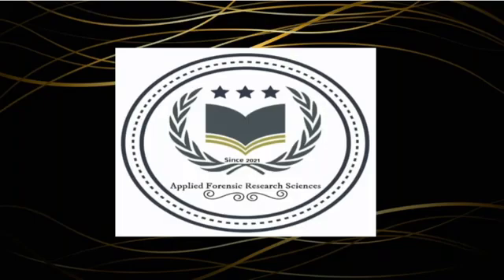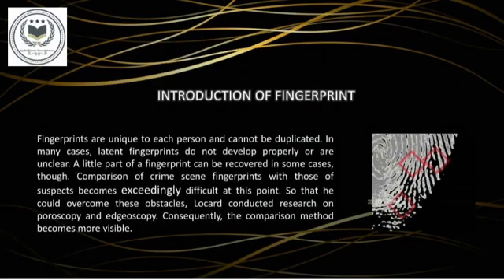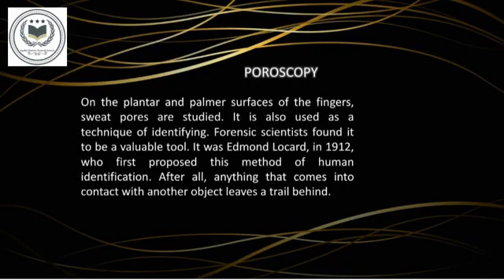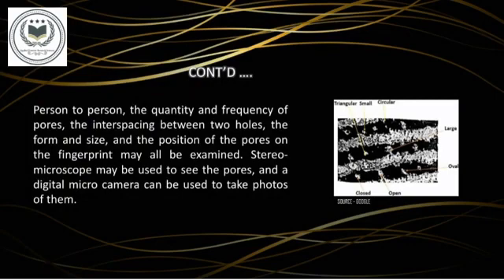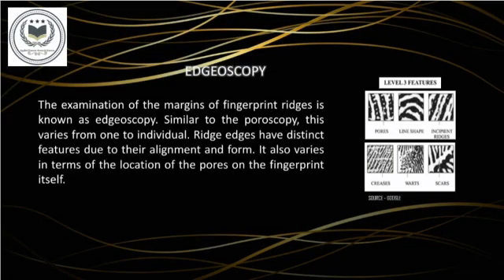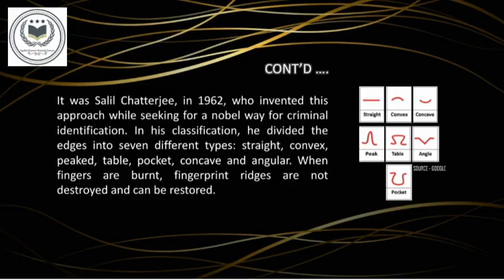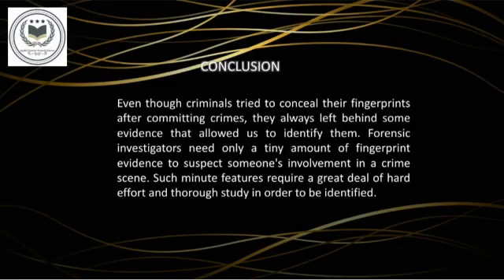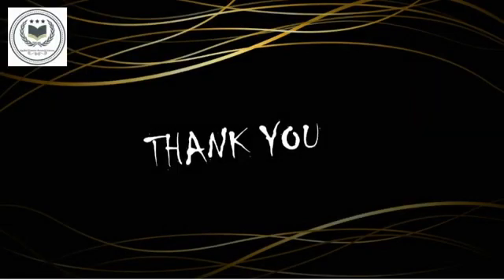POROSCOPY & EDGEOSCOPY! Fingerprint